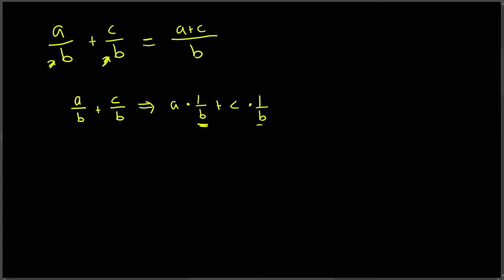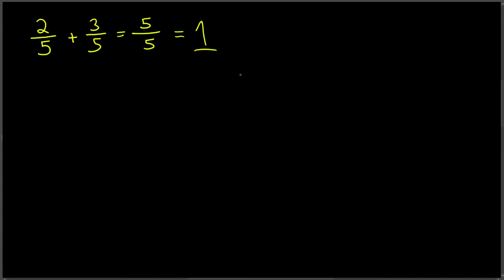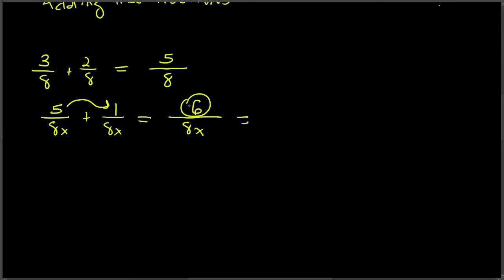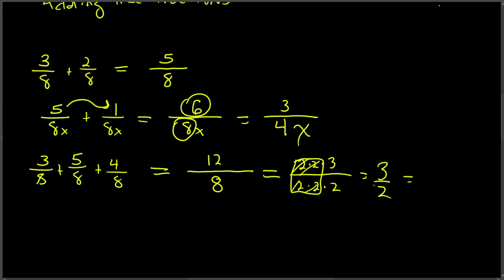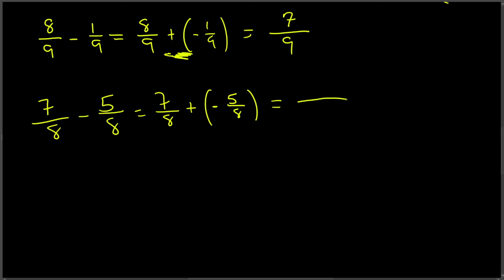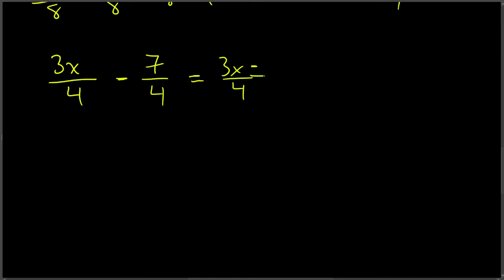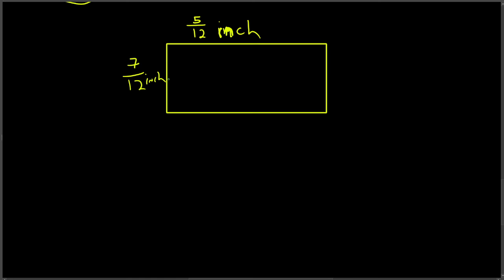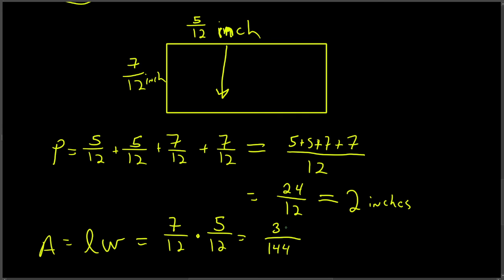Chapter 4 Section 4 Part I